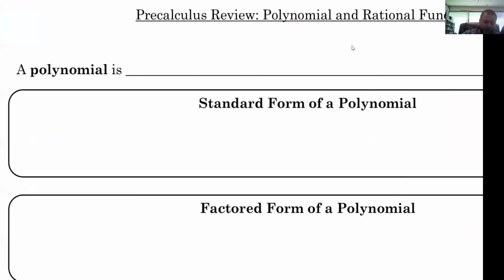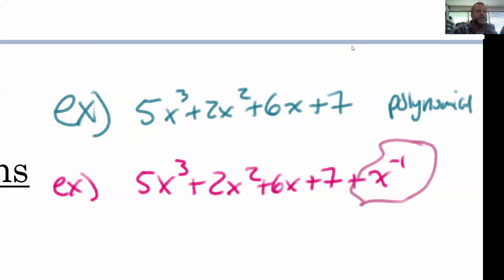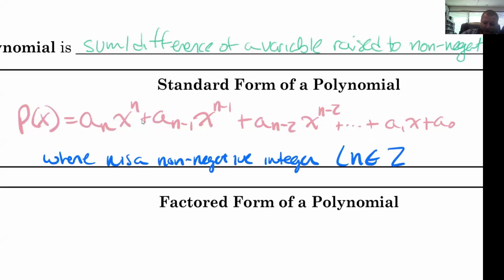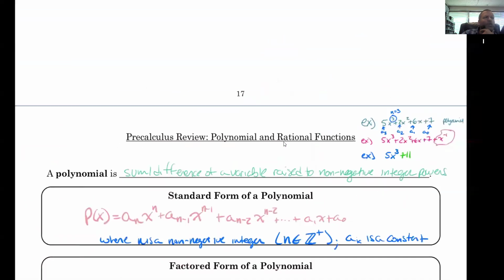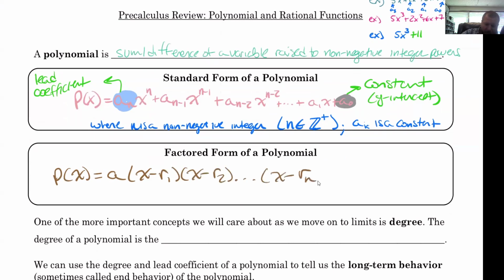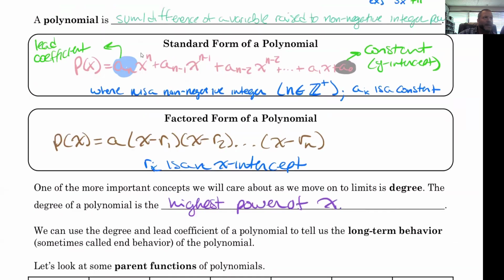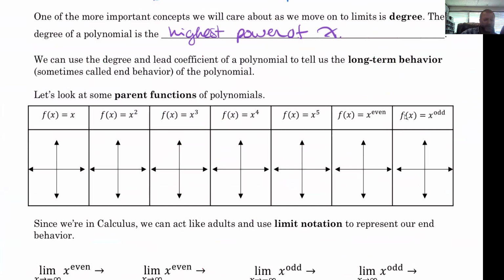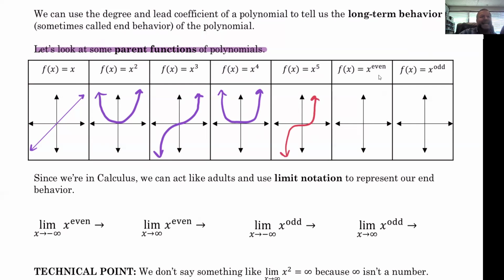MA 1171 Polynomials review 1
A quick review of standard and factored form of a polynomials and parent functions.